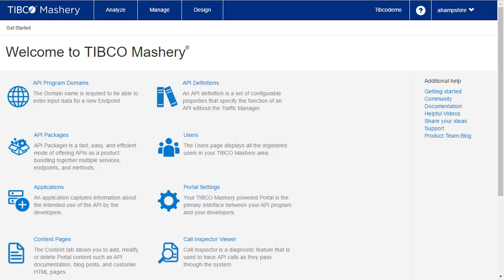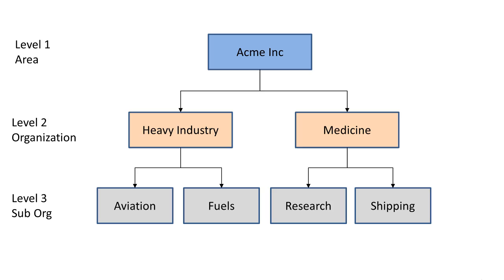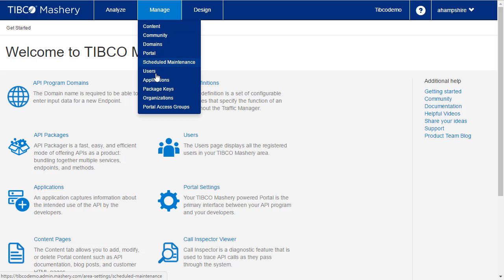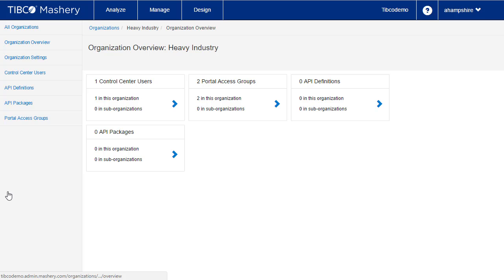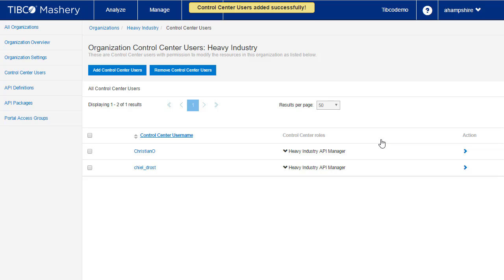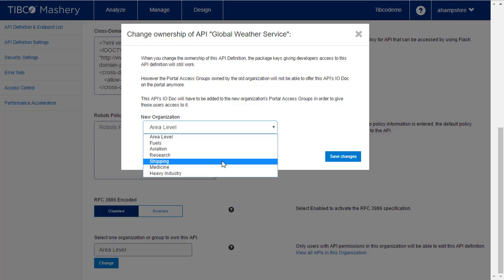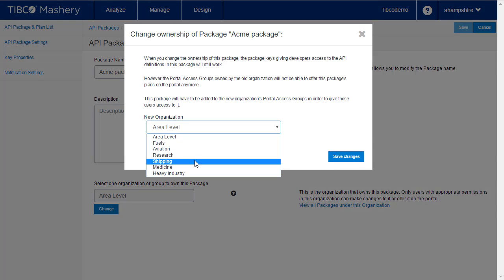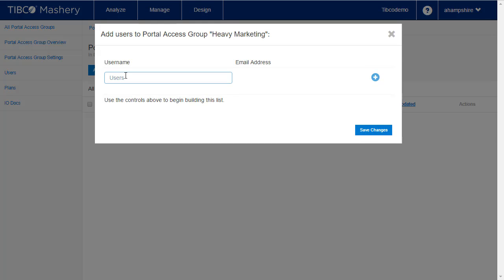Working with Organisations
Learn how to partition your Mashery Area by using TIBCO Mashery Organisations to create a company structure, allocate resources to the structure and provide access to the segregated resources.